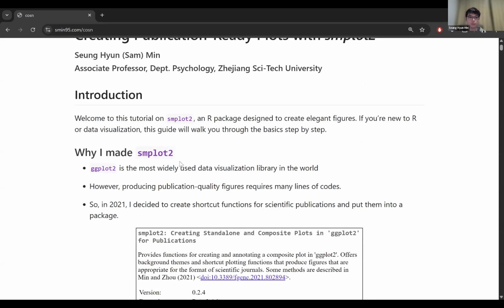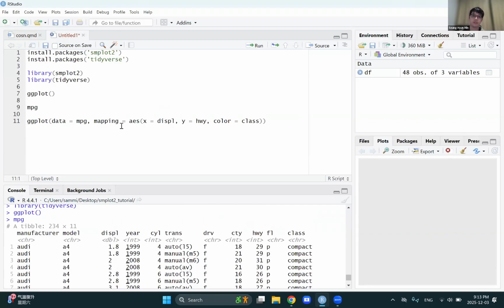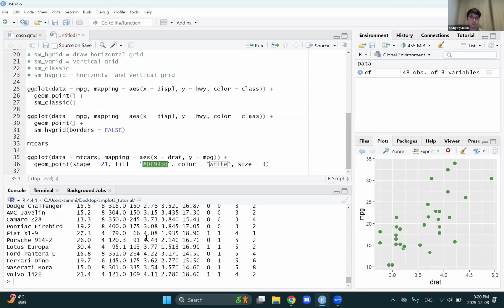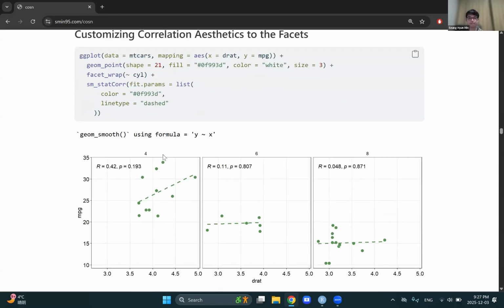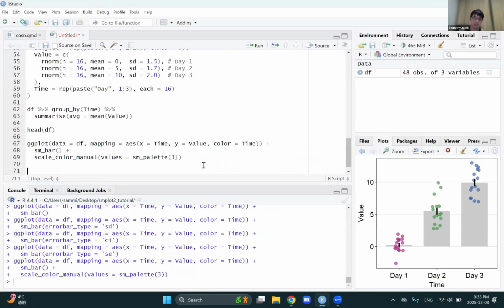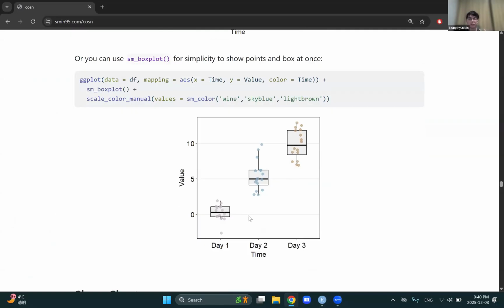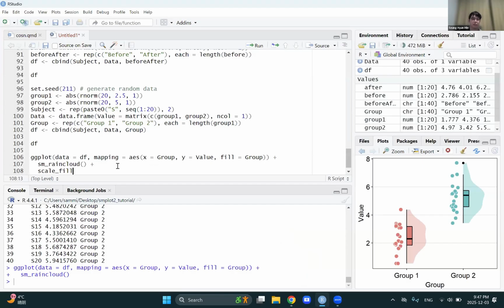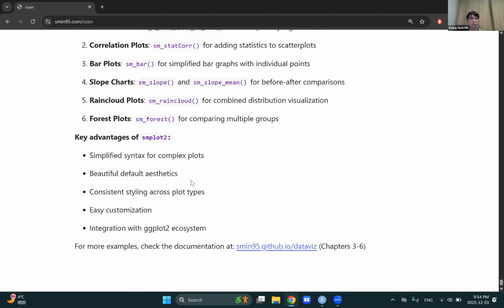OpenTutorials #23 - Creating Publication-Ready Plots with smplot2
This talk is delivered by Dr. Seung Hyun (Sam) Min, who walks through using the R package, smplot2 that he developed. Sam is an associate professor in the Deptartment of Psychology at Zhejiang Sci-Tech University. This talk is delivered in Mandarin.